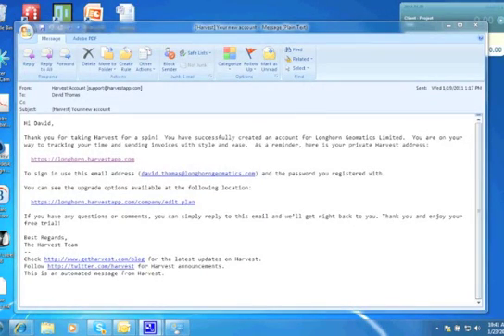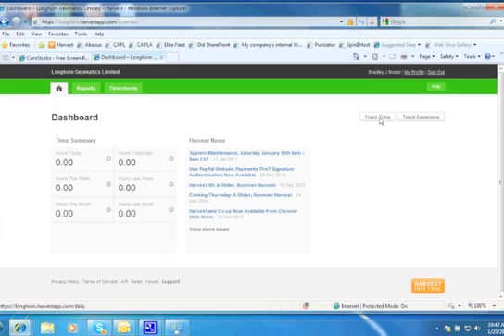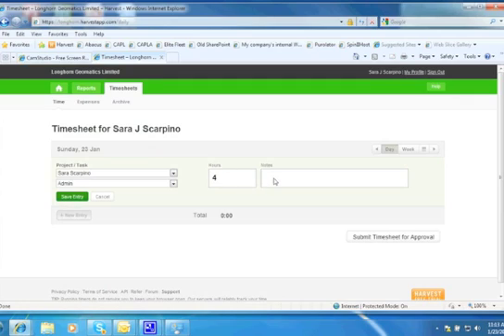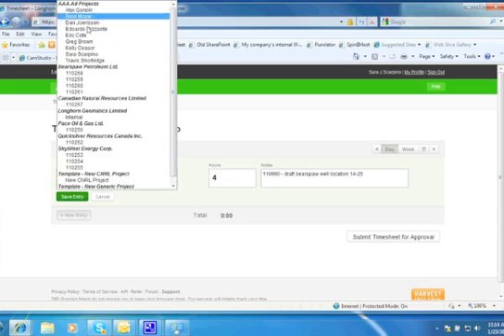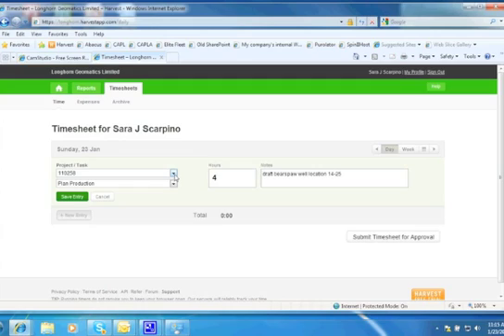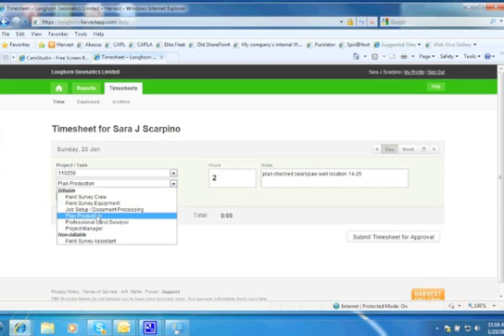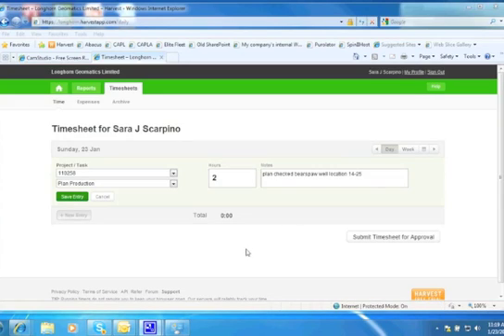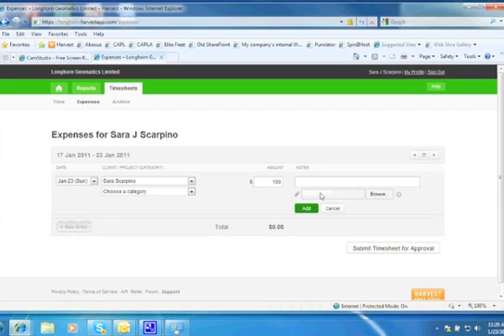Harvest Time & Billing - Office Part 1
An instructional video that demonstrates how to enter time and expenses for Longhorn Geomatics staff into Harvest Time and Billing software.